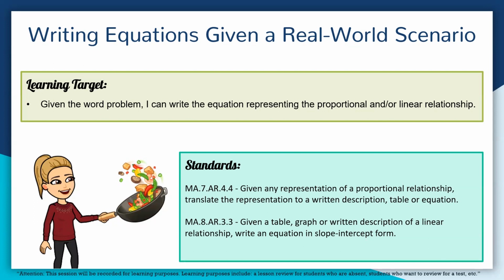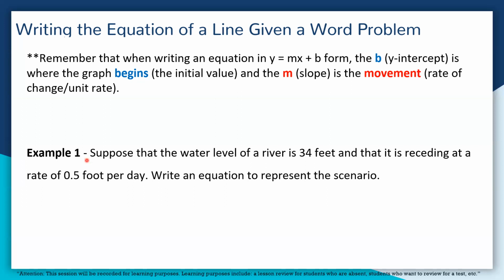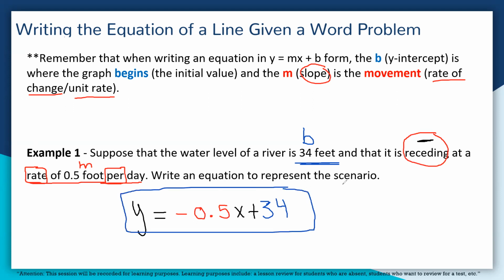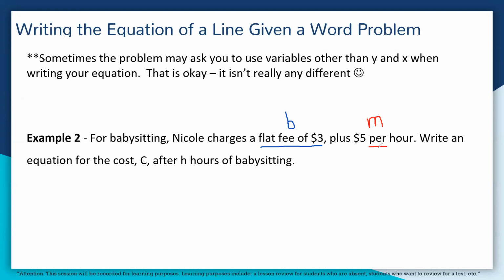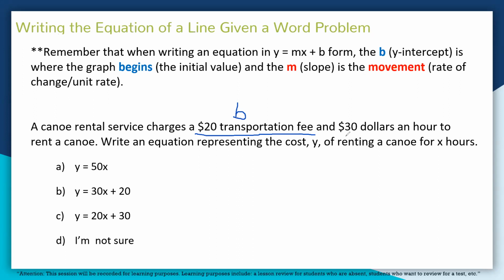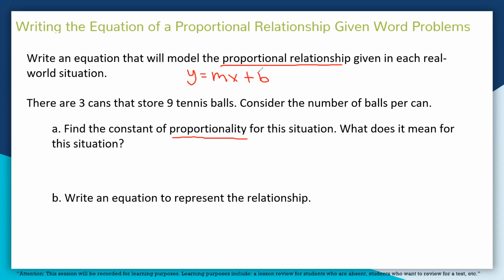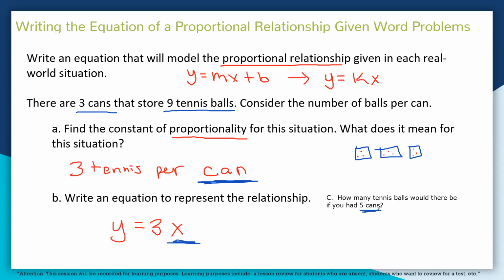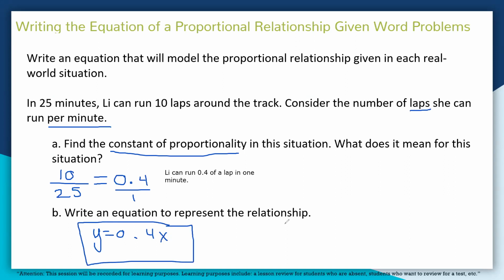Writing Linear Equations Given a Real-World Scenario